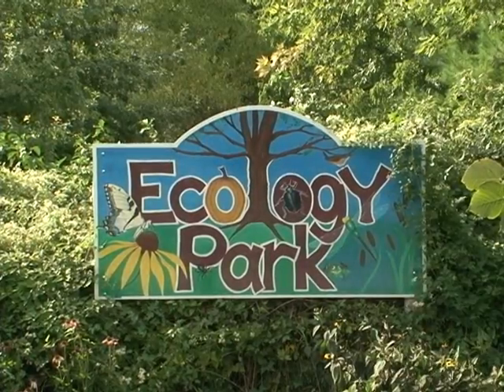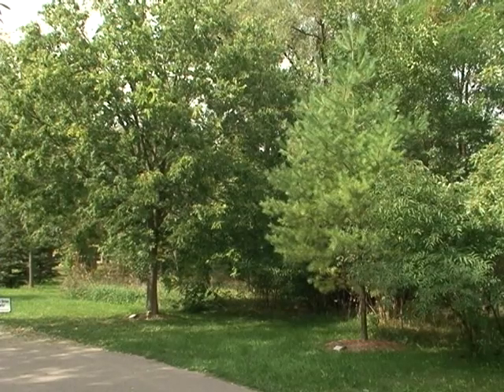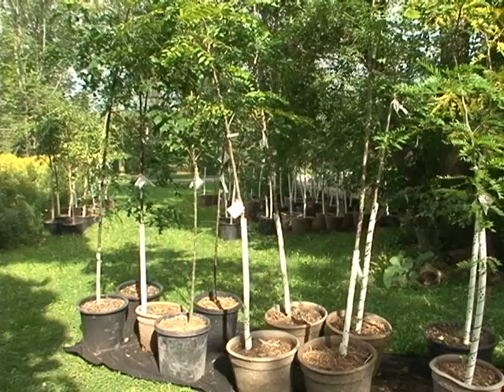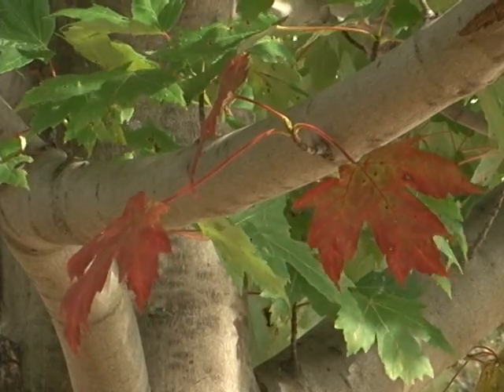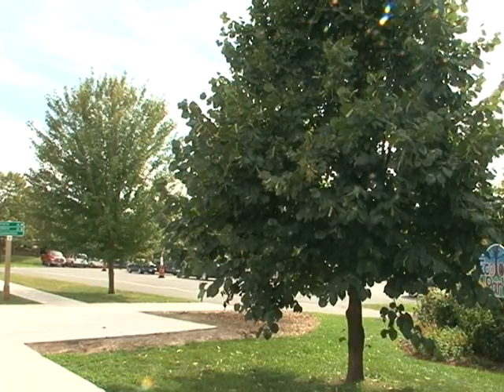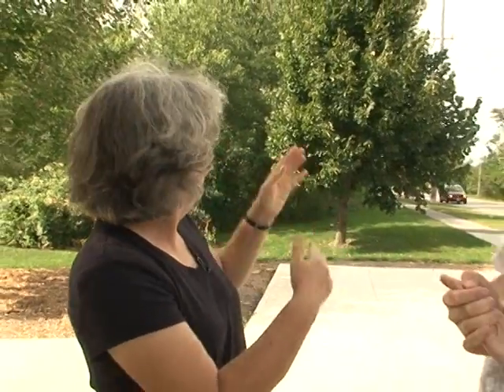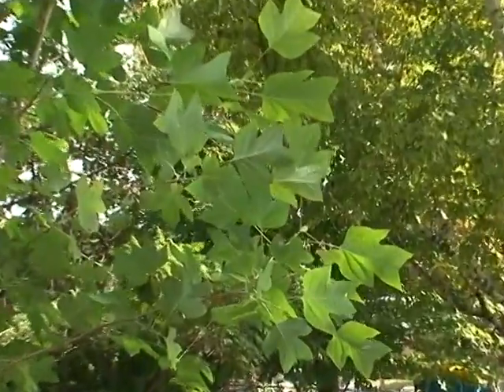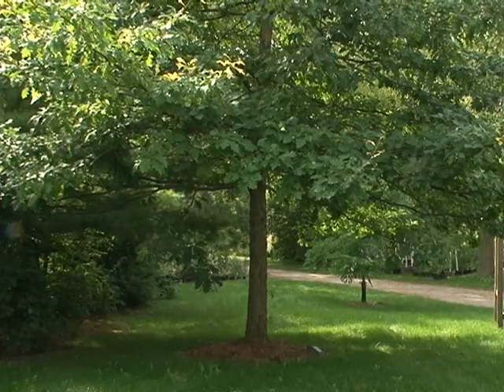The Green Update: Road and Curbside Trees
3 October, 2011  The Green Update visits the Ecology Park to learn about what types of trees are suitable for growing near streets, sidewalks and driveways.